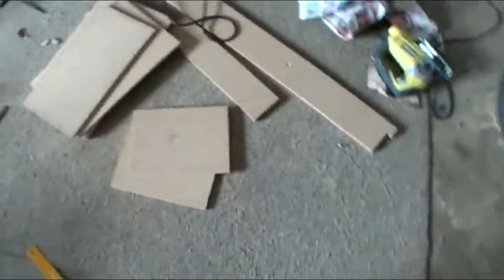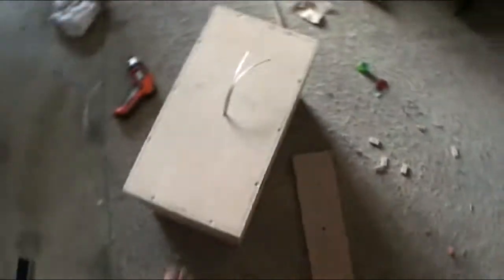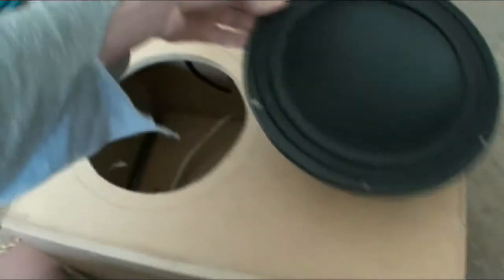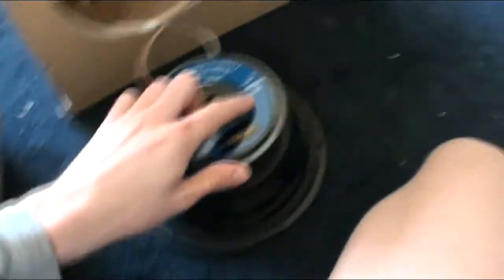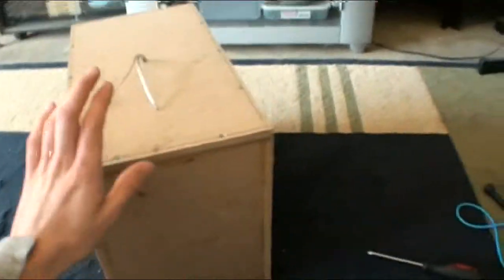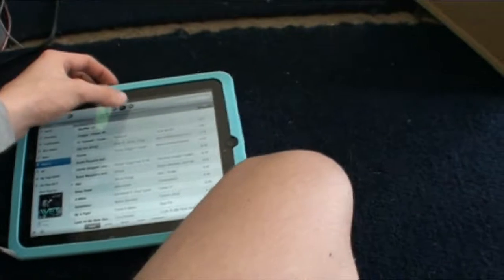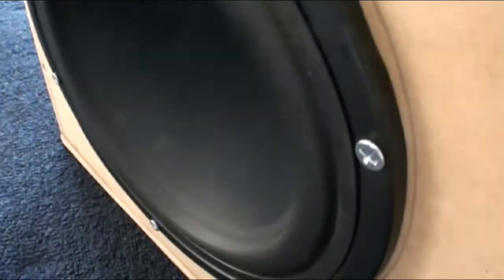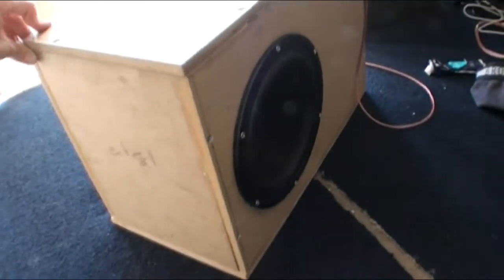Building Dual Closed Subwoofer Box For A Push Bike ?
so these are 2 8" Jaycar Response subs, and yes this will be going on a push bike, i willl be doing a whole system on the bike and install vids along the way, speakers arrived today (see next vid)